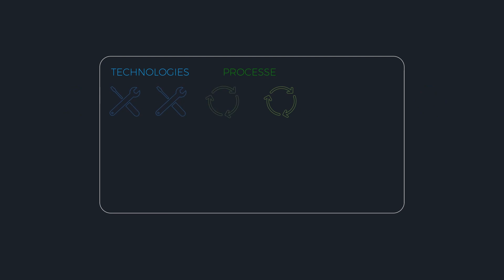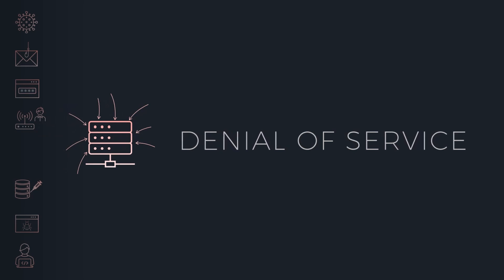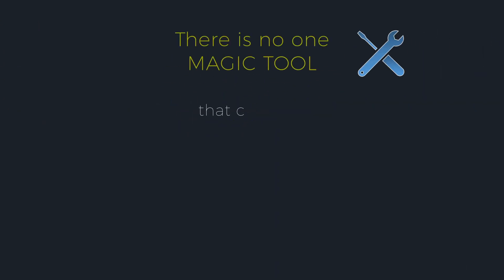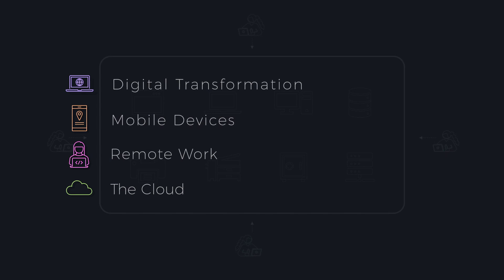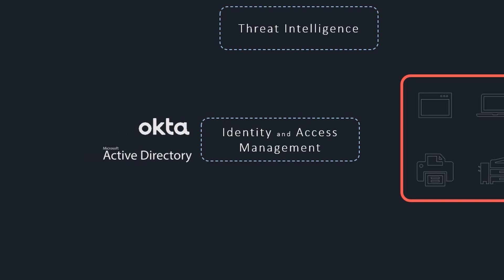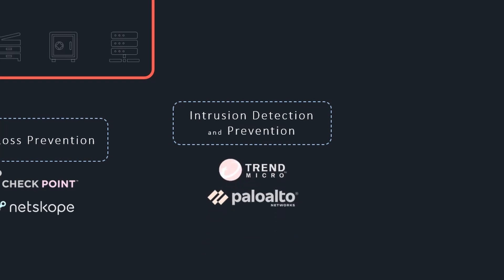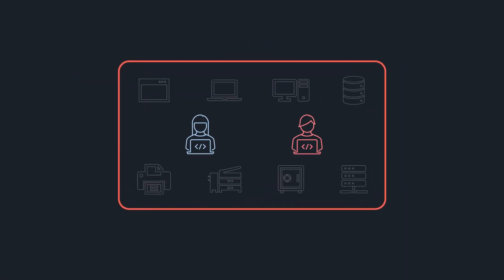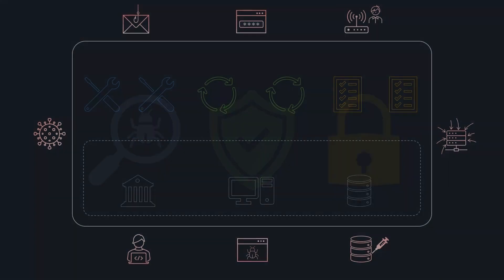What is Cybersecurity? Cybersecurity Simply Explained in 5 Minutes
Cybersecurity is a set of technologies, processes and practices that help organizations secure and protect their assets, systems and data from cyber threats.
This video introduces the security threats landscape that challenges organizations, and the popular cyber security tools they use to fight against malicious actros.